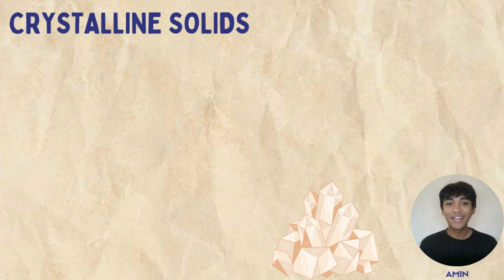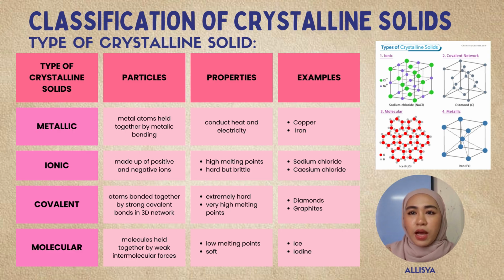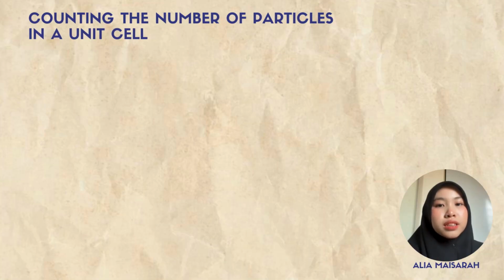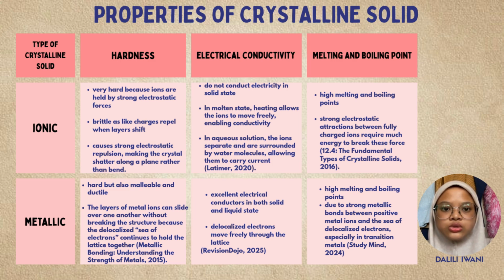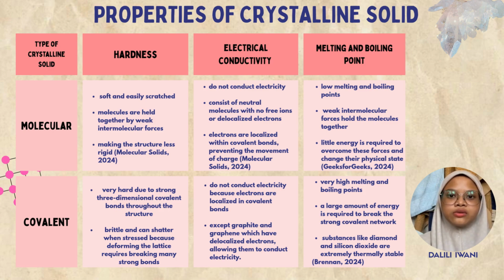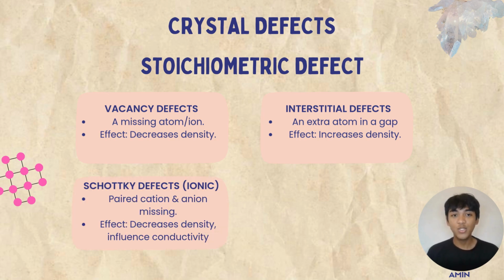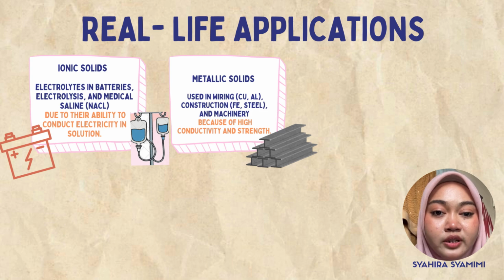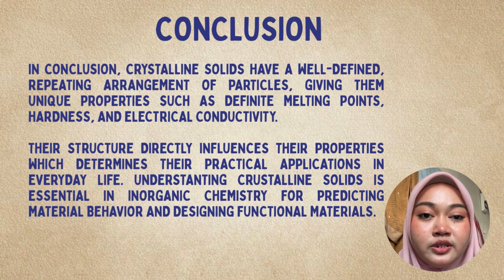CHM361 VIDEO PRESENTATION | CRYSTALLINE SOLIDS